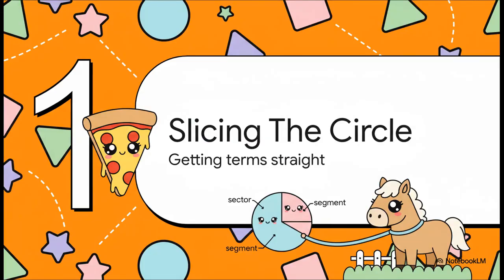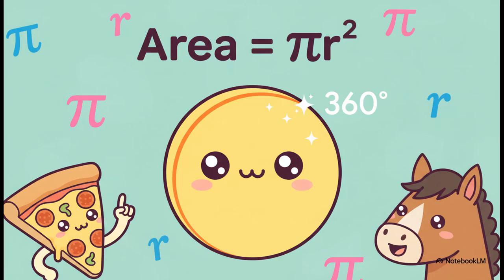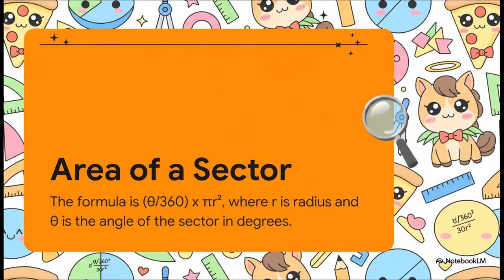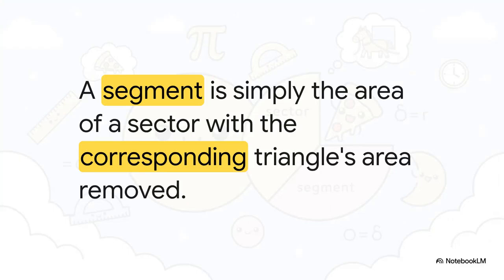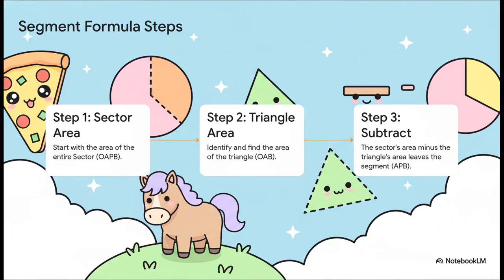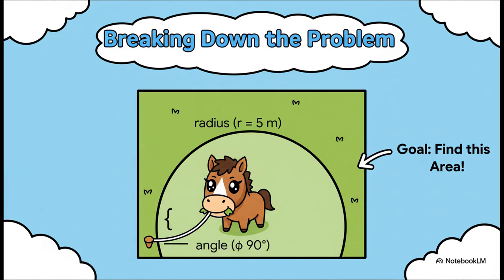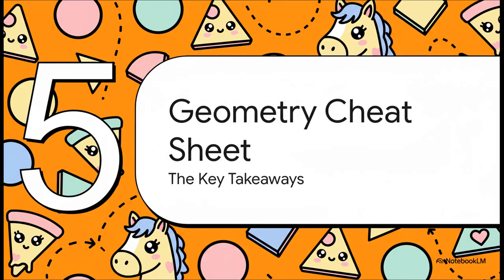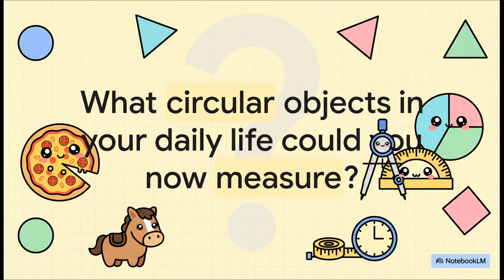Areas of Sectors and Segments of a Circle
The provided text offers an instructional overview of calculating areas related to circles, specifically focusing on sectors and segments. It defines a sector as the portion of a circle enclosed by two radii and an arc, distinguishing between minor and major sectors, and similarly defines a segment as the area enclosed by a chord and an arc. The text then presents and derives the formulae for calculating the area of a sector and the length of an arc, which are dependent on the radius ($r$) and the angle ($\theta$) of the sector. Finally, it demonstrates how to find the area of a segment by subtracting the area of the corresponding triangle from the area of its sector, illustrating these concepts with several detailed examples and an exercise set.